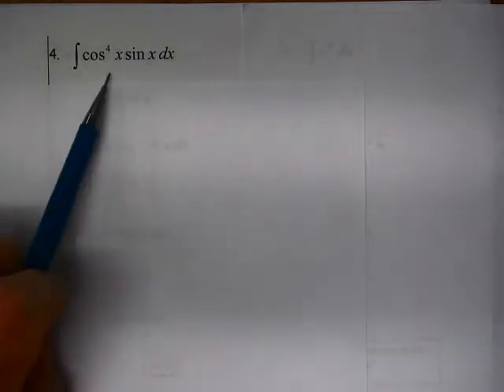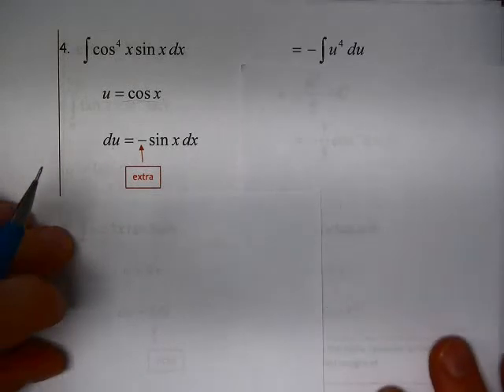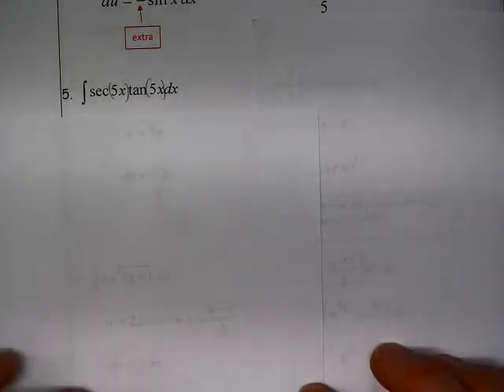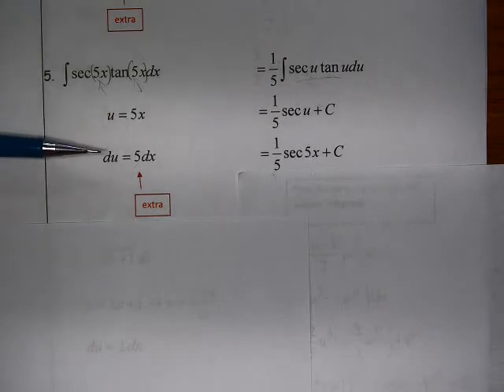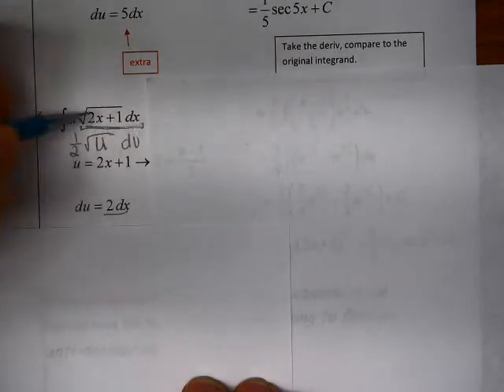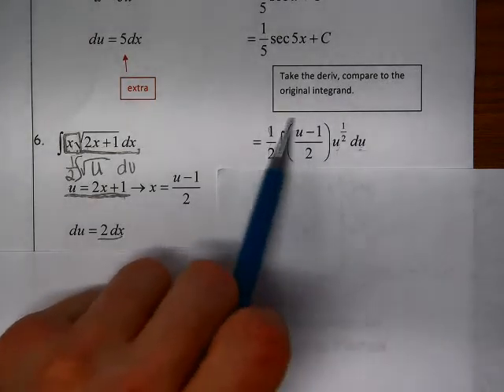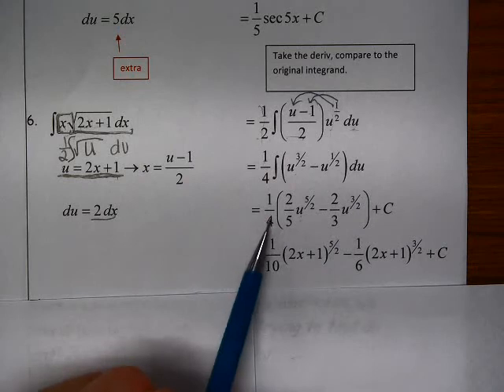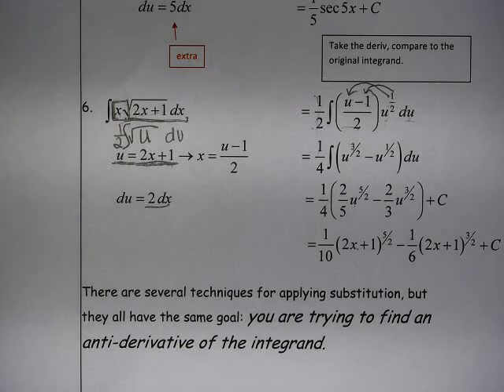Ch 4.5, p3